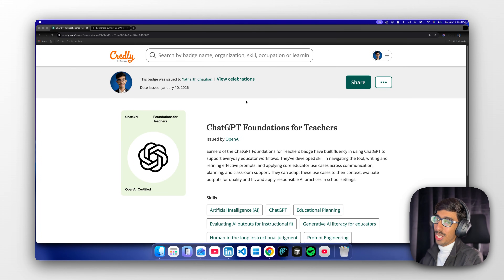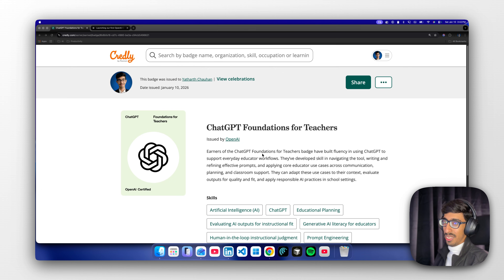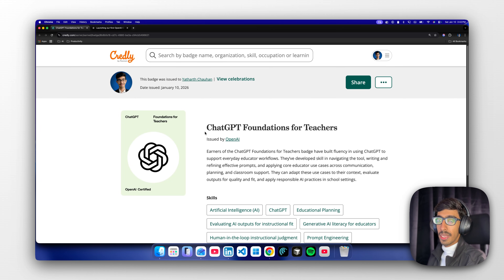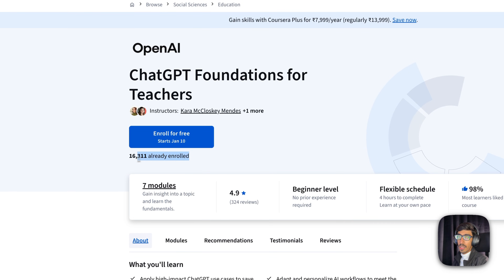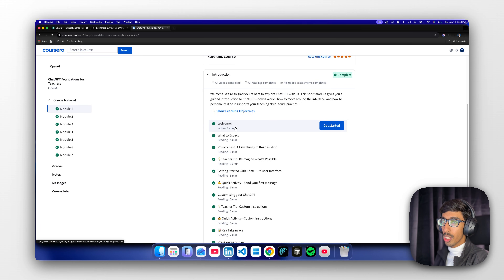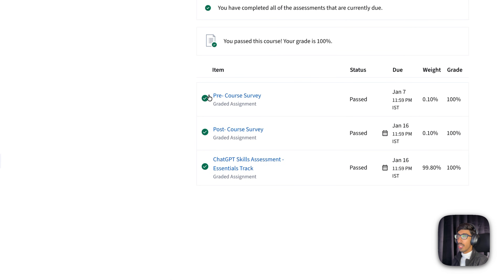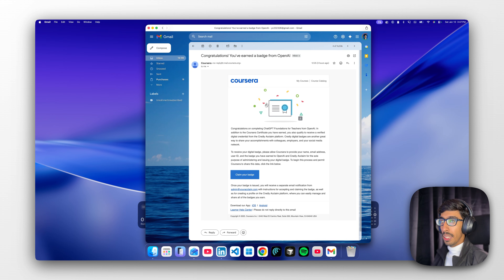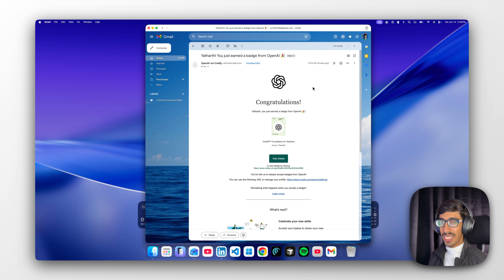100% FREE OpenAI Certification in 2026 | ChatGPT Foundations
OpenAI has launched a 100% FREE certification called ChatGPT Foundations and anyone can start in 2026.

This is not just a certificate.
This is a foundation skill for the future.

Start early. Learn slowly. Grow confidently. 💙

Let’s connect...